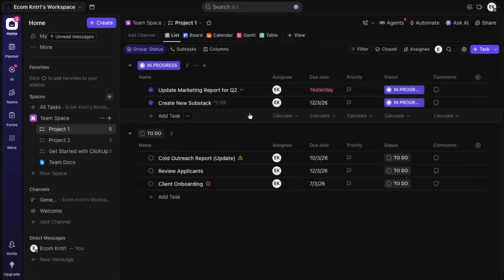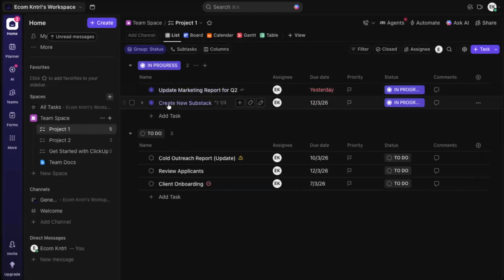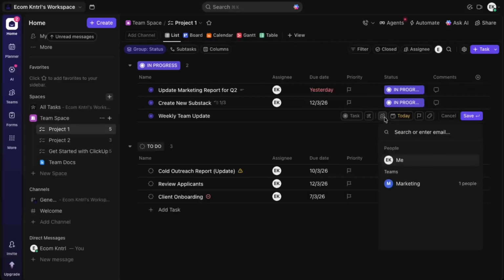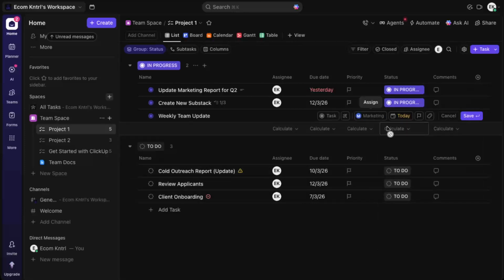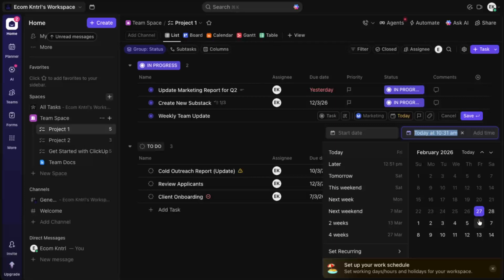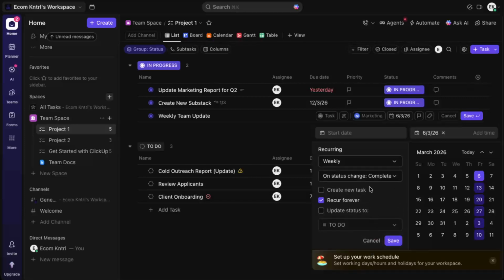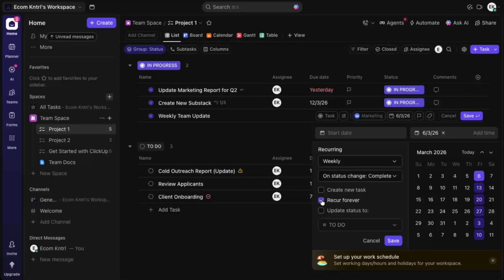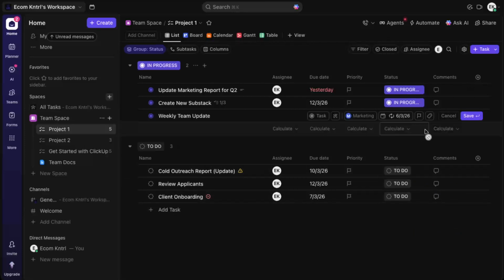How To Create Recurring Task In ClickUp (2026) | Task Automation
In this video, you’ll learn How to create recurring task in ClickUp step by step using the latest interface and settings. I’ll show you exactly how to set up automatic repeating tasks so you never miss a deadline again. You’ll see how to choose the right repeat schedule, customize due dates, and use advanced options like end dates and assignees. This tutorial is fully updated, so you can follow along with confidence knowing you’re using the correct and current method. Whether you’re managing a personal to‑do list or a full team workflow, this ClickUp recurring task setup will keep everything organized. Watch till the end to avoid common mistakes and make your recurring tasks work smoothly.